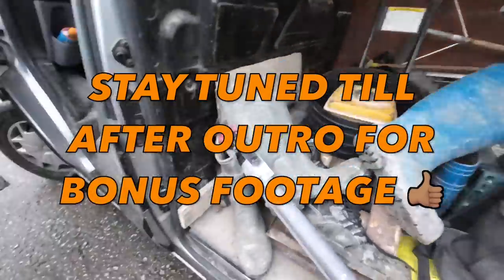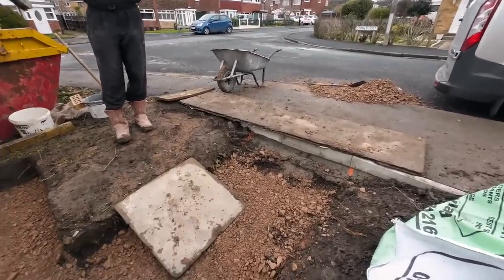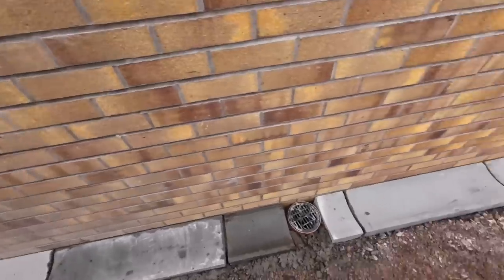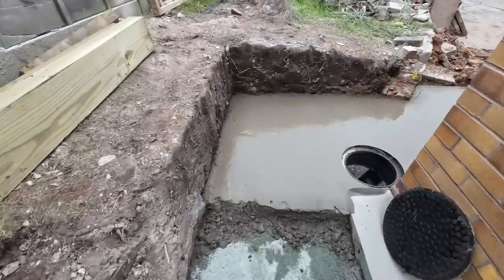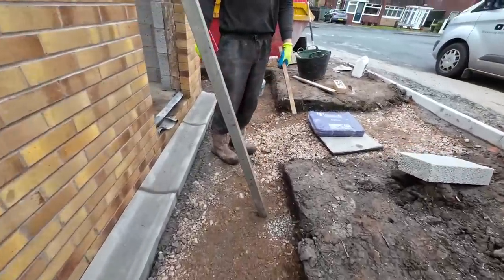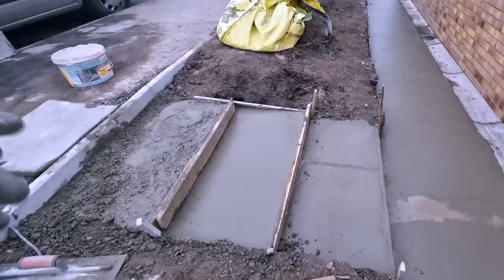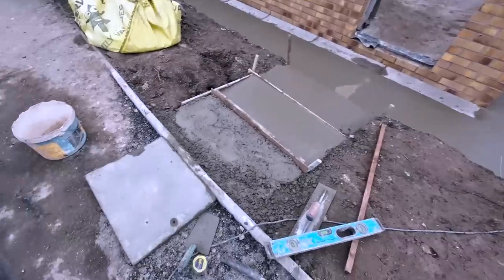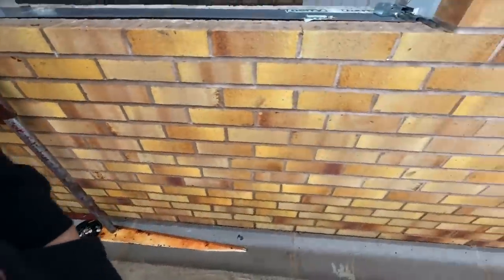CONCRETING THE PATH AND FINISHING TOUCHES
IN THIS WEEKS VIDEO WE..
    CONCRETING THE PATH AND FINISHING TOUCHES WE GET 1 TON OF 40 MM MOT STONE DROPPED BY FIRWOOD THEN WE GET THAT SPREAD AND COMPACTED WITH OUR TRUSTY WACKER PLATE.
    WE START MIXING OUR OWN CONCRETE BUT SOON REALISE WE WILL RUN OUT SO WE CALL IT A DAY, LOAD UP THE LEFT OVER BRICKS AND TAKE THEM BACK TO THE BRICK STORE.
 NEXT DAY I AM BACK ON MY OWN AND CHORLEY CONCRETE BARROW IN 1 CUBE FOR ME.
    I END UP FORMING STEPS AT THE END AS THE SLOPE IS TOO STEEP FOR A RAMP. THEY TURN OUT QUITE GOOD AFTER TAKING ME ALL DAY.

BRICKLAYING
HAPPY SHOPPING !!